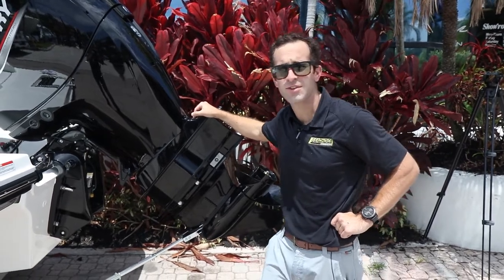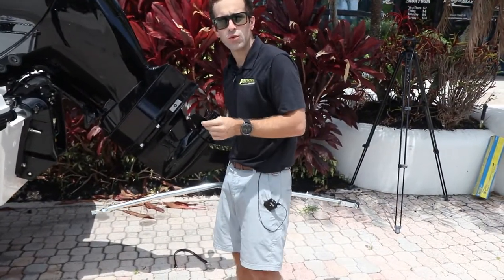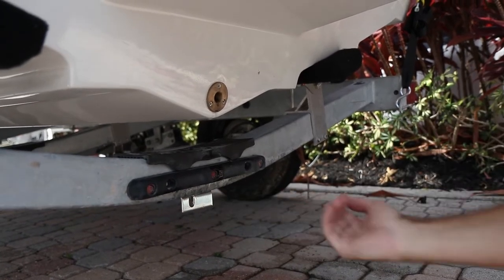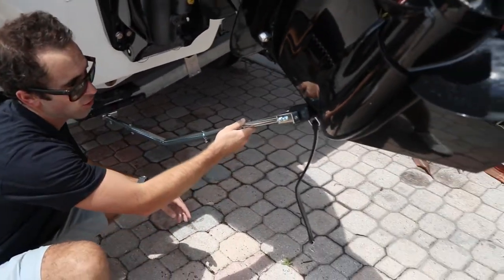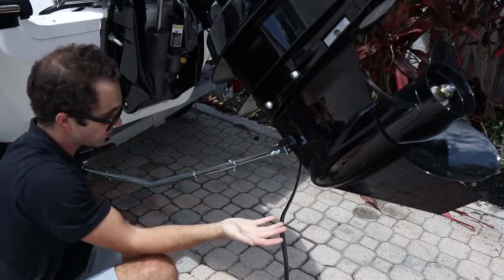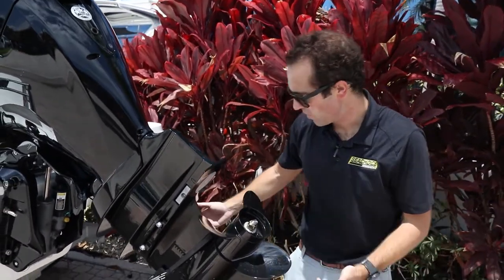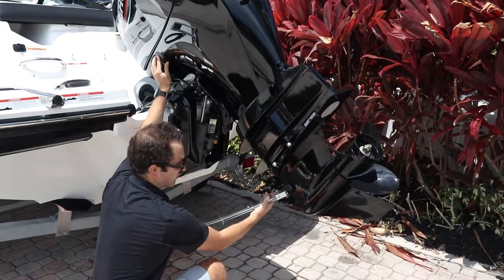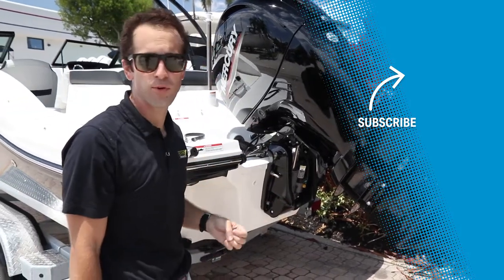Reduce Stress On Your Transom and Hydraulic Tilt/Trim When Trailering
During National Safe Boating Week, we at Seachoice would like to emphasize that safe boating is just as important when trailering as it is while on the water. Our transom saver, when properly installed, uses the trailer frame to support the weight of your outboard motor instead of the transom, motor bracket and hydraulic tilt/trim system. This is especially useful when driving over rough terrain and potholes. In this video, Phil demonstrates how to properly install and secure our Adjustable Angled Transom Saver (P/N 28004).

Special thanks to Marine Max in Pompano Beach, FL, for lending their equipment and facilities for this video.

Products Demonstrated in this Video:
Seachoice 28004 Adjustable Angled Transom Saver